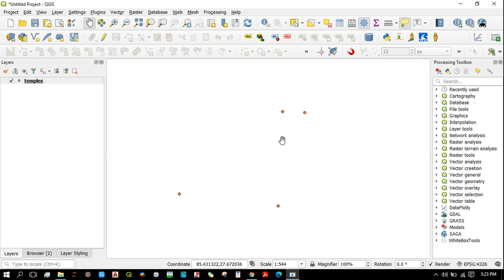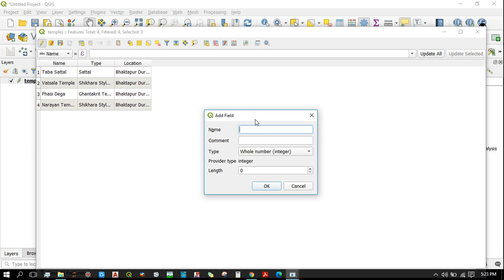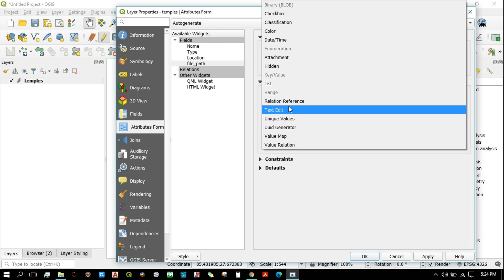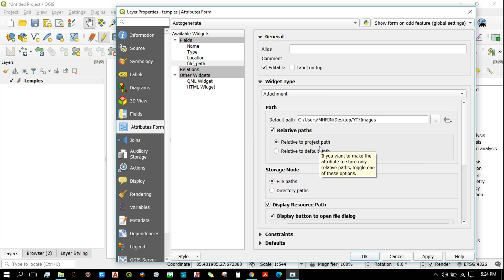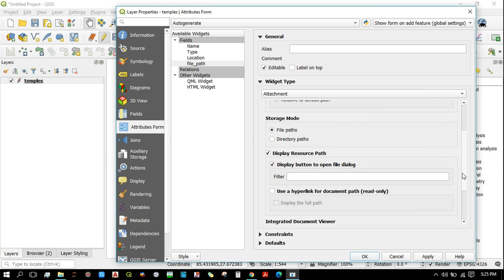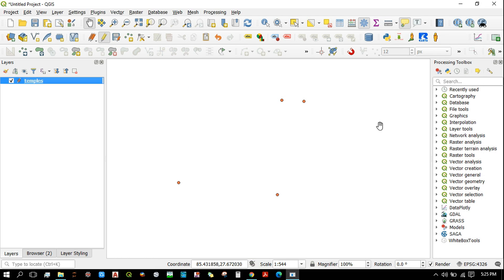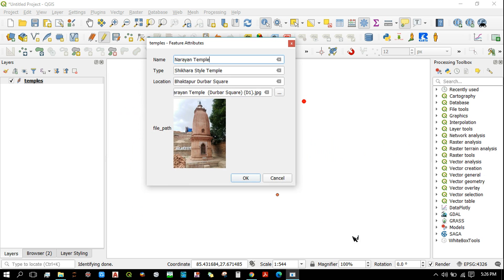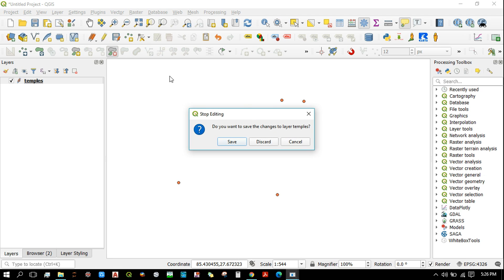Addition of Images/Photos as an attribute of a shapefile in QGIS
1)Add the shapefile.
2)Toggle editing.
3)Add new field (type=text).
4)Open properties of shp.
5)Go to attribute forms and set the widget type as an attachment.
6)Provide default path(NOT A NECESSARY STEP)
7)Check on 'Display resources path' and 'Display button to open file dialog'.
8)Set document viewer as an image.
9)Click 'OK' and close.
10)Click on 'Identify features', click on the point and browse to the respective image. Finally, save the changes.